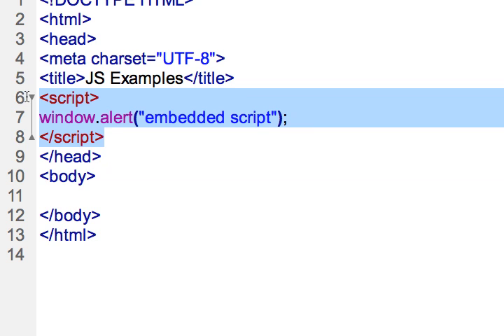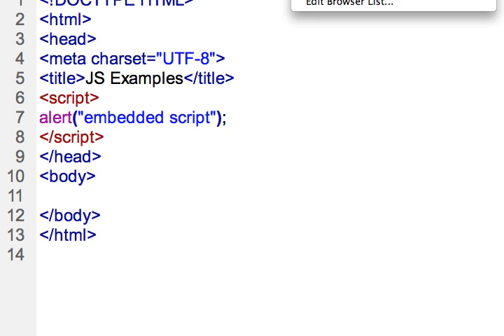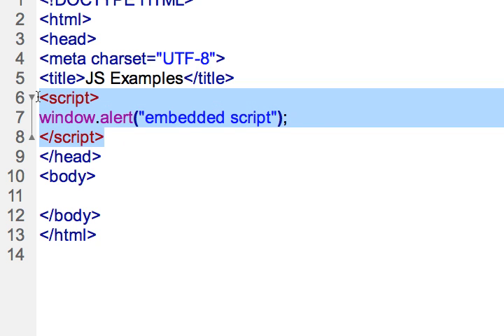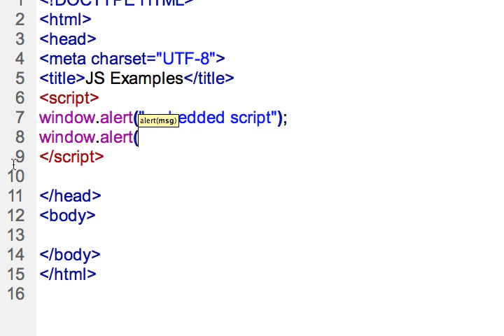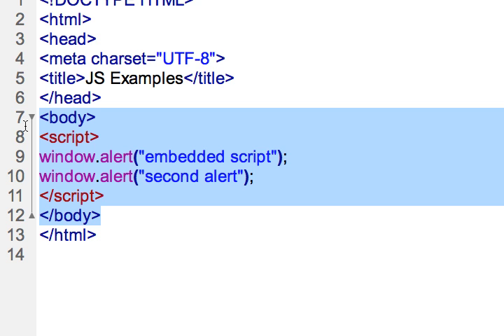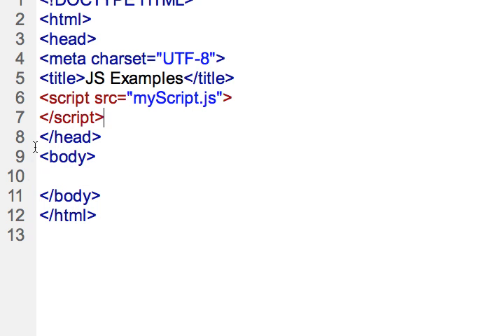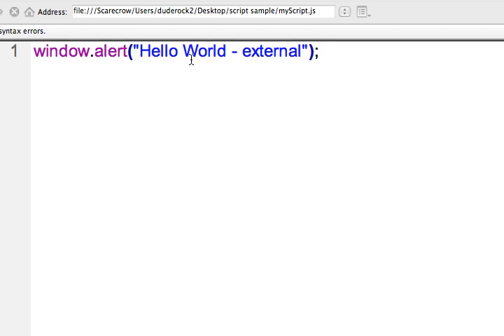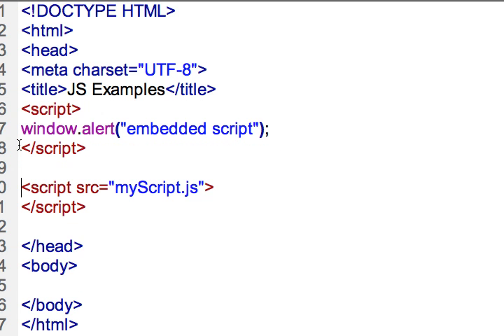External Javascript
Demonstration of creating an external and embedded Javascript file.